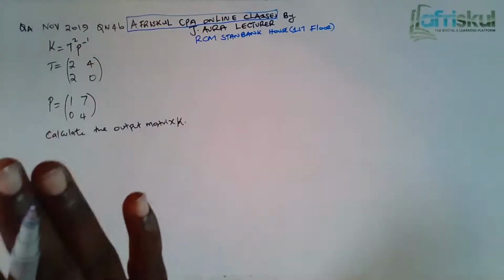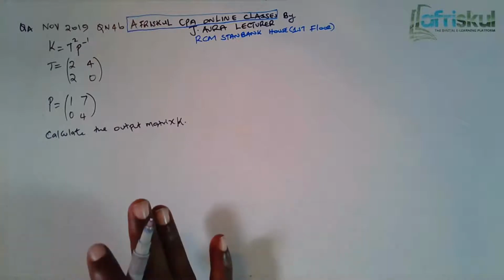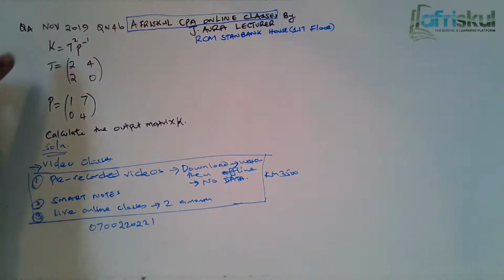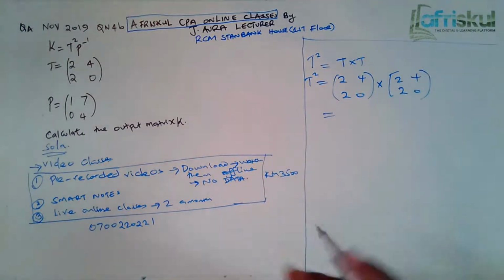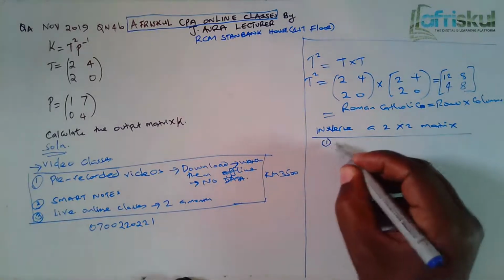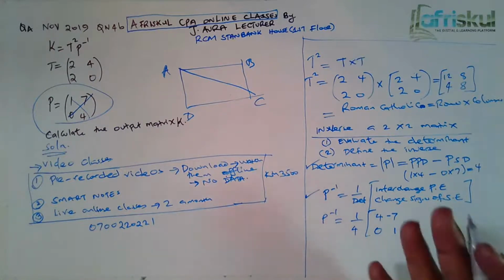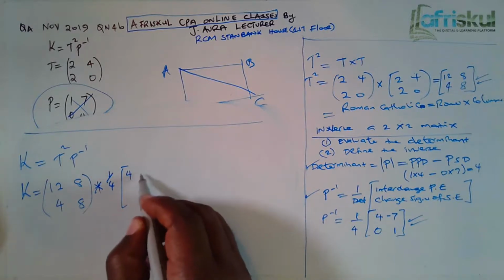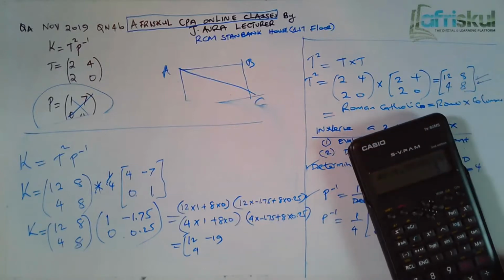QA November 2019 4B: Afriskul online studies. Call us now 0700220221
CPA Quantitative Analysis: Matrices. Afriskul is the best online classes for CPA ATD CIFA ACCA CCP